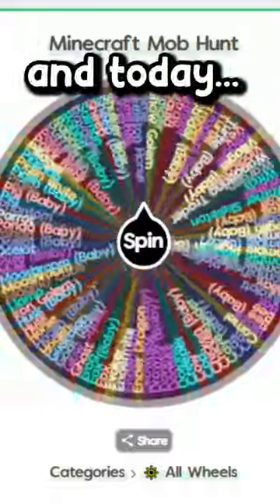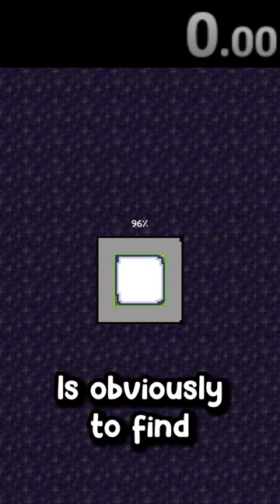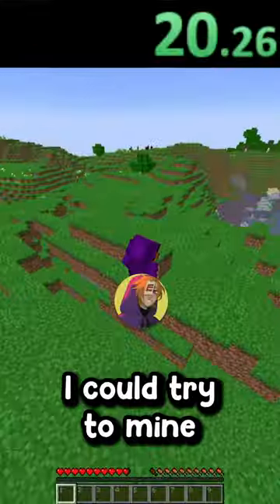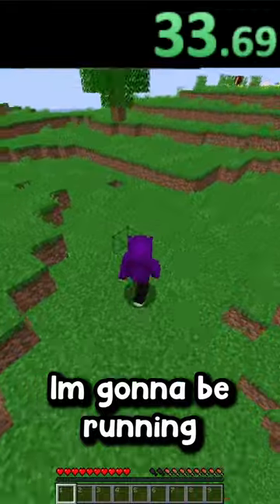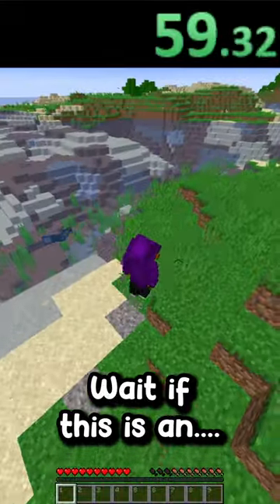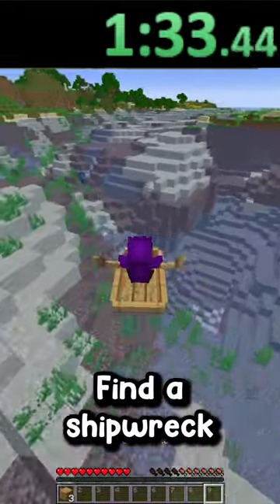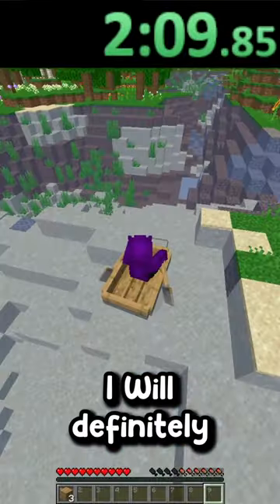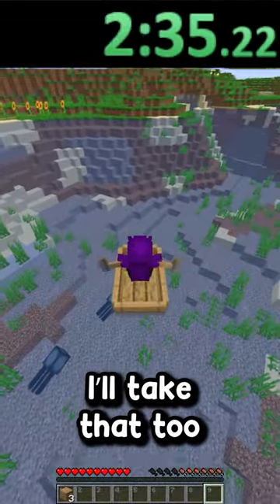Minecraft: Iron Golem Mob Hunt Speedrun!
In this video, I have to speedrun a RANDOM MINECRAFT MOB given to me by a random wheel

In this video Elementzz completes a Minecraft challenge, Minecraft but, Minecraft speedrun, Minecraft but challenge, Minecraft block speedrun, Minecraft item speedrun, Minecraft world record speedrun, Minecraft world record, Minecraft mob speedrun or something else.

i have to find a block, item, mob, advancement, diamonds, speedrun, survive, in Minecraft

KEYWORDS AND RELATED INFORMATION:  (credit to Beesechurger_73)

The best Minecraft memes in Shorts, TikTok, SnapChat Spotlight, Instagram Reels, Facebook, and other platforms for 2024 on YouTube.